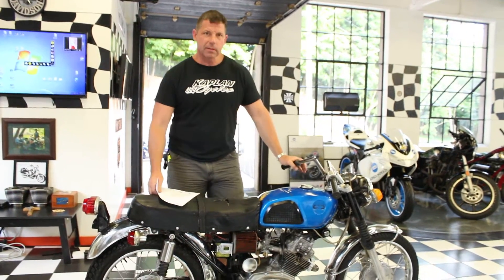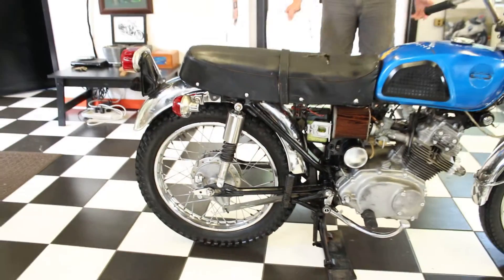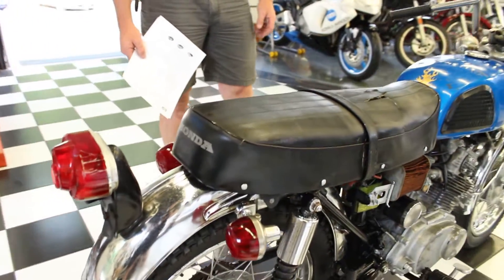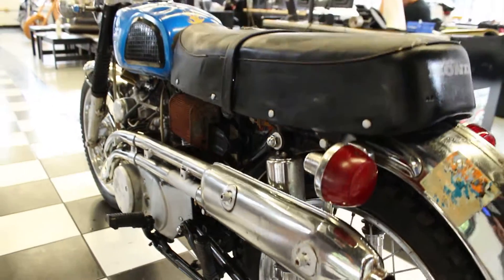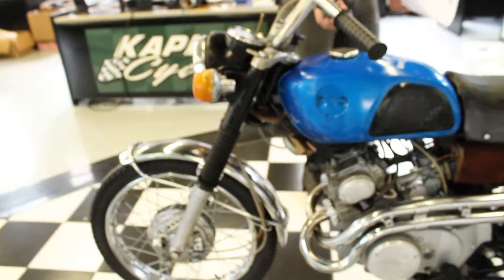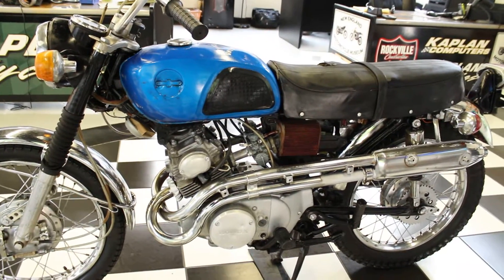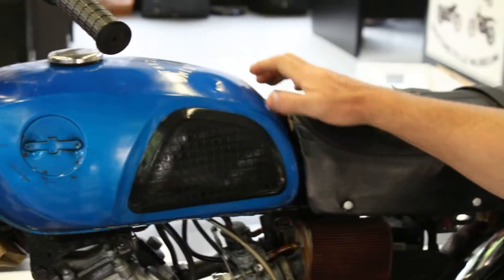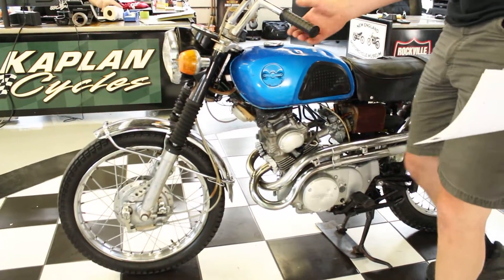1969 Honda CL175KO